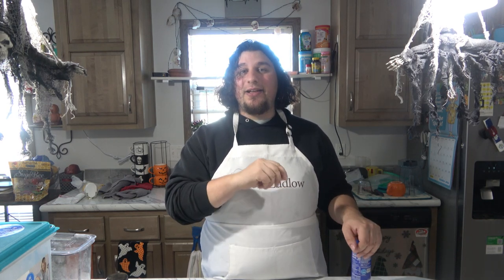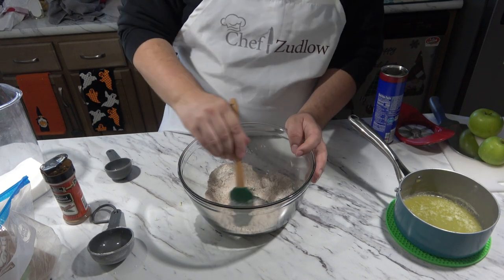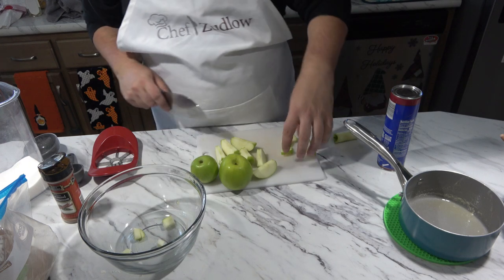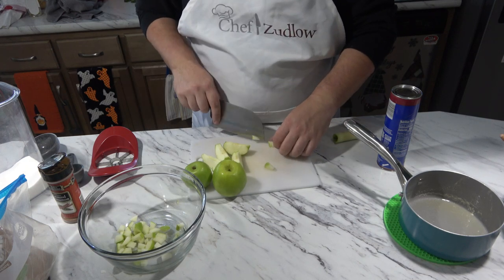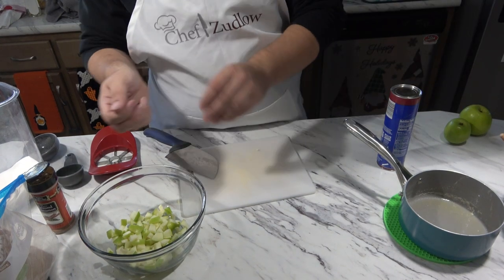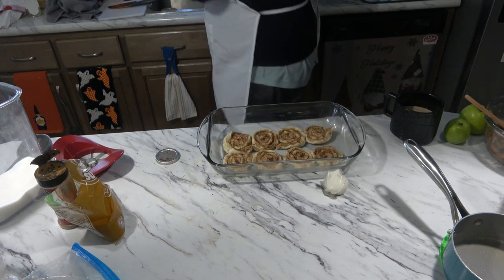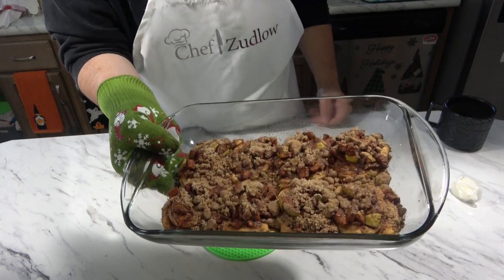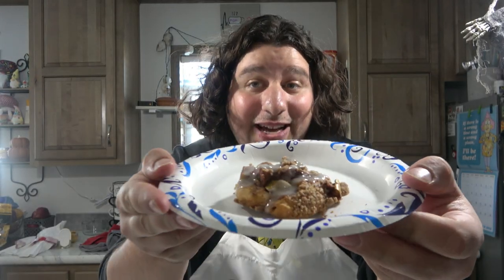Cinnamon rolls with apples and a crumble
Hello everyone! In today's Video I make some Cinnamon rolls with apples on top with a delicious crumble! This recipe was so good!! that I recommend this! its easy and simple and fun!